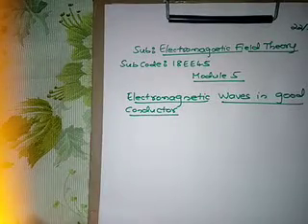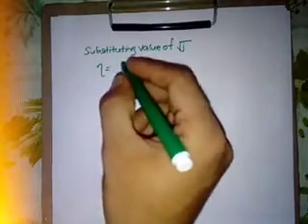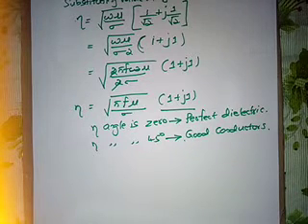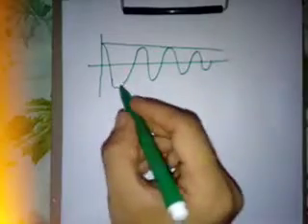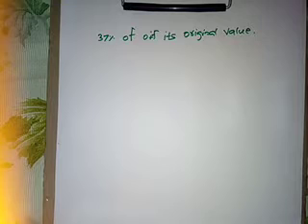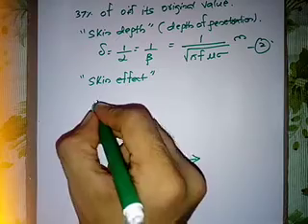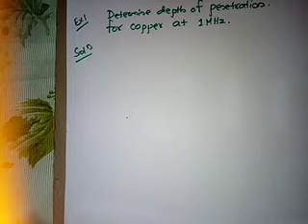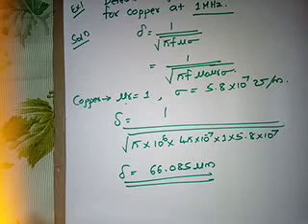JCE EE Electromagnetic Field Theory 18EE45 Nagaraj A